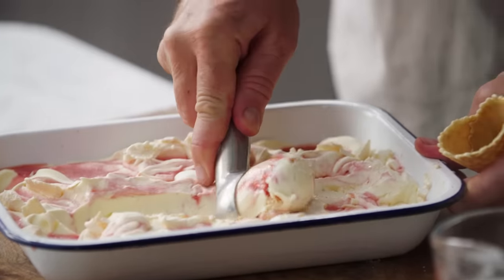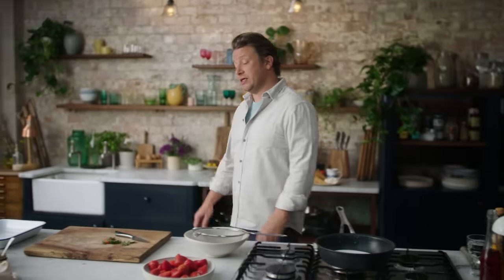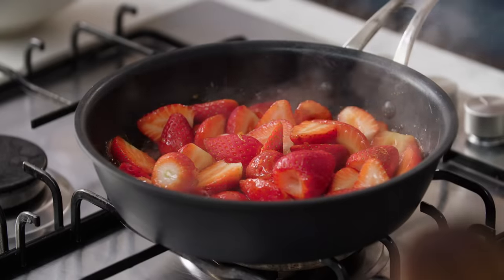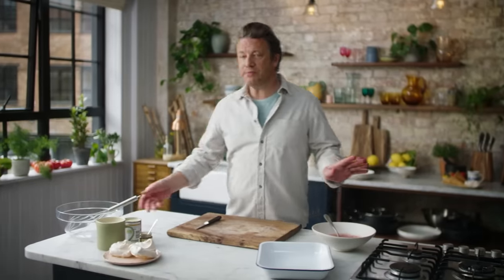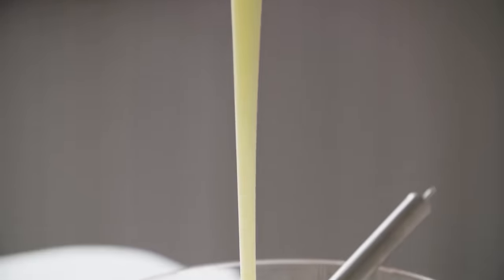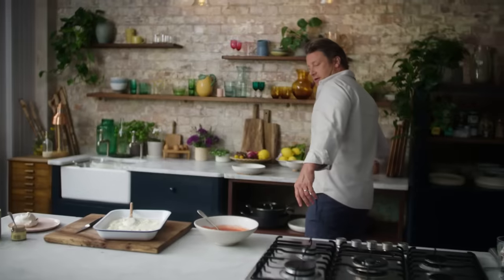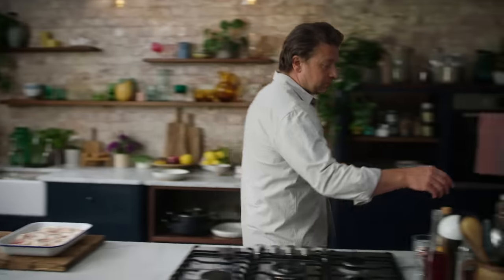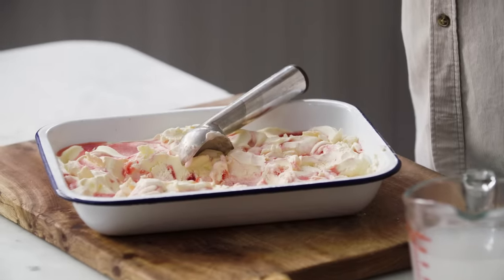Homemade Strawberry Vanilla Ice Cream | Jamie Oliver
Oh my word this no-churn strawberry vanilla ripple ice cream is so satisfying to make – and eat! If you've never tried making your own ice cream, now is the time. It's so easy and you can leave the mixture in the freezer to come back to weeks or months later! Delish.

x